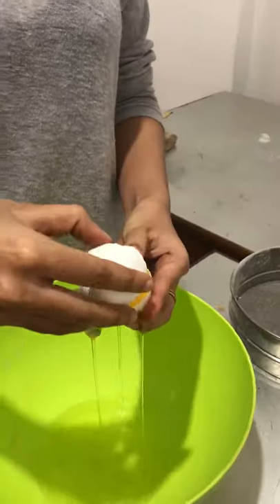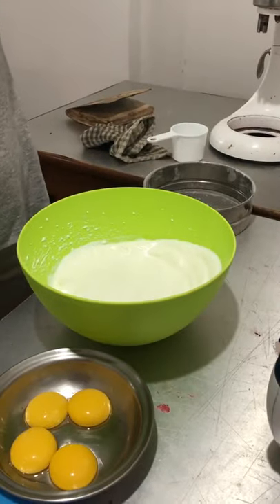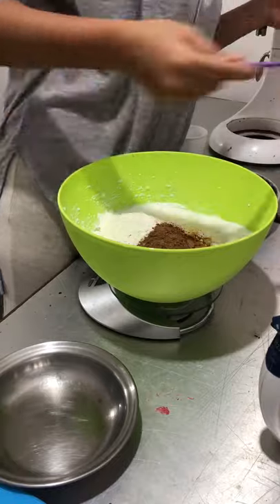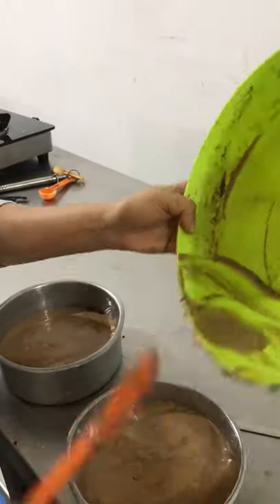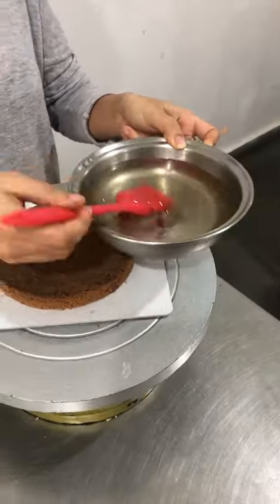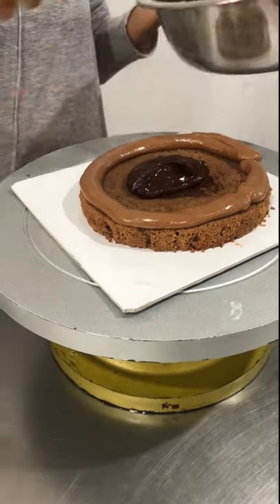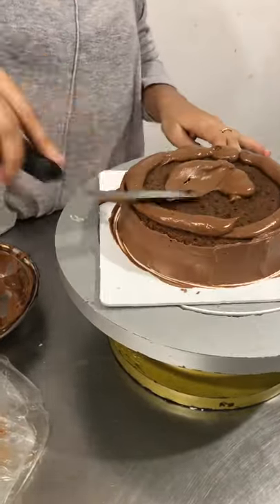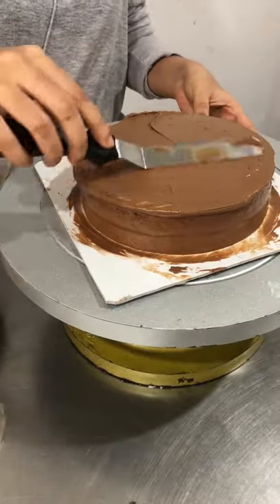Tessa's Simple Chocolate Cake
Recipe

Eggs: 4 (separated)
Sugar: 100 gm
Oil: 100 gm
Flour: 120 gm
Baking Soda: 1 tsp
Vanilla Essence: 1 tsp
Salt: a pinch
Cocoa Powder: 4 tbsp

Use two 6" baking tins lined with parchment paper
Place in an (160 degree Celsius) OTG oven for 20 mins